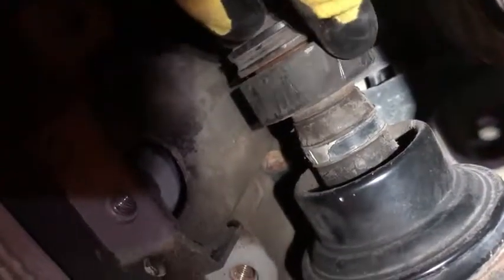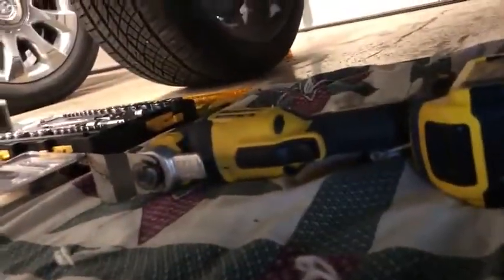Drive Shaft Clamping Bearing Support Mount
Permanently repairs the notorious bearing support - 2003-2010
DIY installation - typically in under one hour using household tools
No need to remove or disassemble your current Drive Shaft
No need to re-balance your Drive Shaft

2006 porsche cayenne s driveshaft,
7lo521102mxeps,
european parts solution instructions,
2008 touareg drive shaft bearing,
08 touareg carrier bearing,